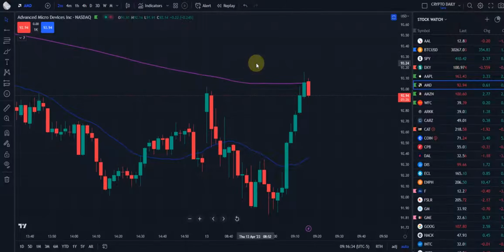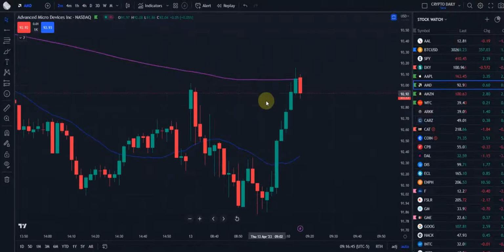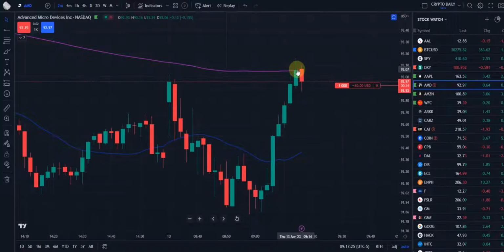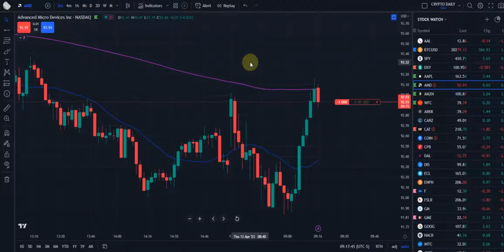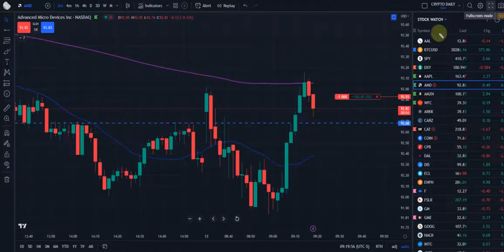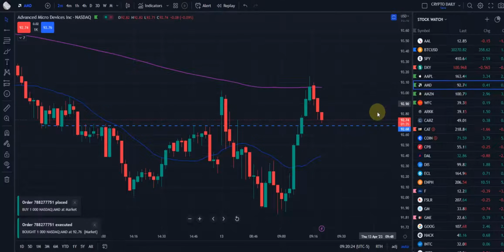Knowing this "ONE Chart Set Up" can make you Thousands $$$ Trade Educated & Profit for Life :)